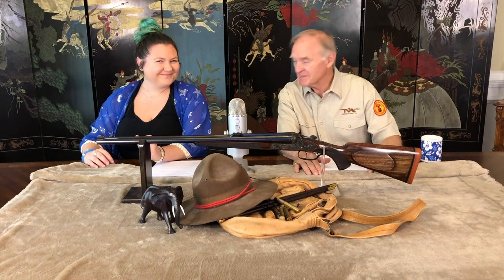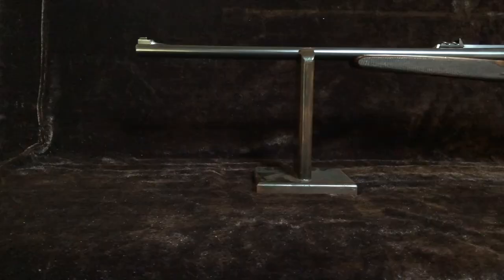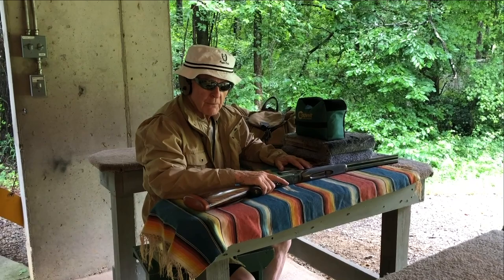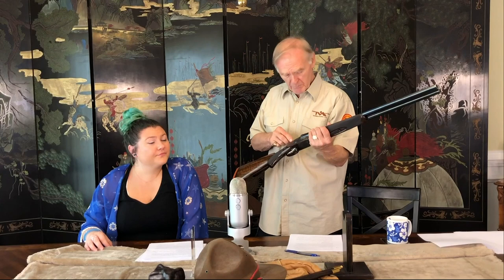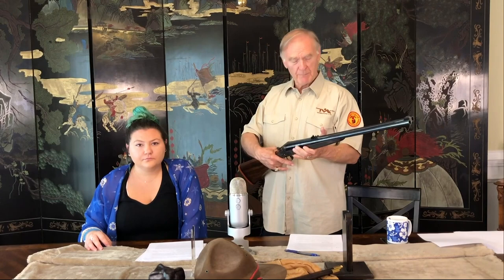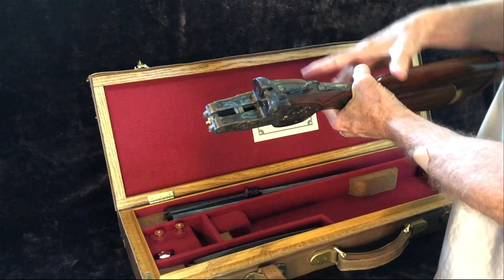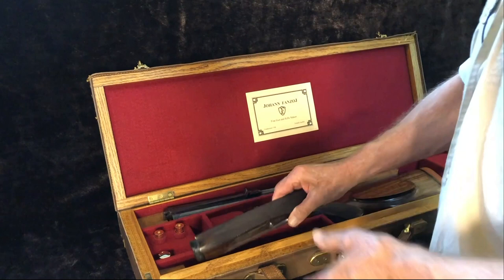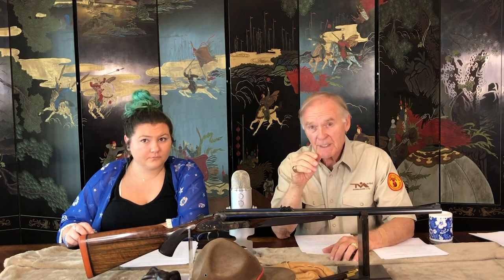Episode 23 – Johann Fanzoj Express Rifle -- Double Rifle, .500/465 Nitro Express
The gun I want to cover today is a rifle that is very similar to the rifle we covered in Episode 4: a big bore double rifle specifically designed for big and dangerous game.

There are, however, several differences and one is major enough to include this rifle in this series in addition to the rifle of Episode 4. That rifle was a boxlock rifle and while very well made, was produced from modern CNC methods and finished with a
minimum of handwork.

The differences for our rifle today, are that it is a sidelock double rifle, and one made totally by hand, an old-world, old-school representation of the true art of the gun. The maker is one of the most prestigious gunmakers in the world. And although a work of art, the rifle is still made to function as a tool, yet a tool that would impress any professional hunter.

Please let me know what you think of this episode down below and be sure to like, share, and subscribe to my channel for more episodes of Special Guns with Roger Rule.